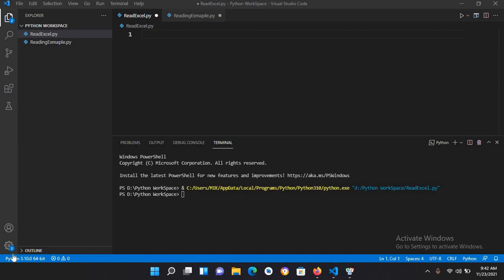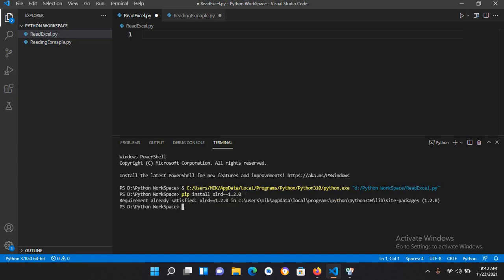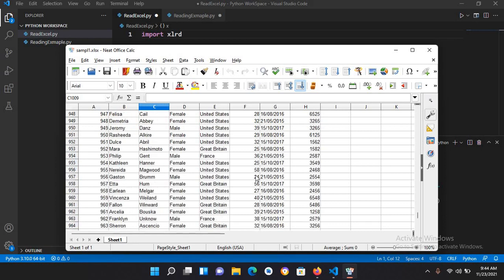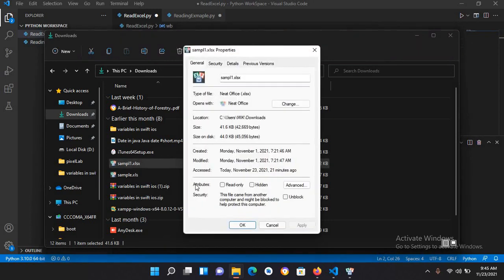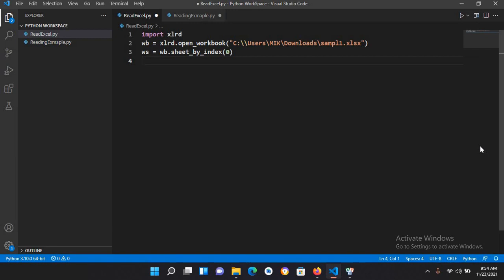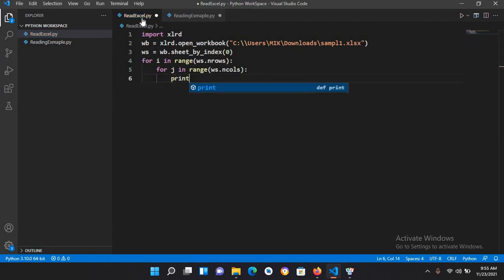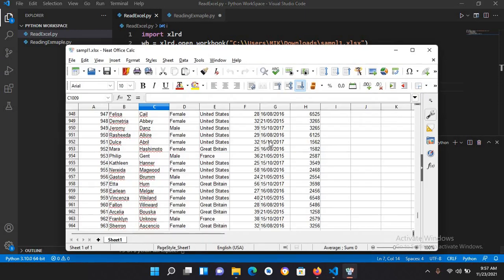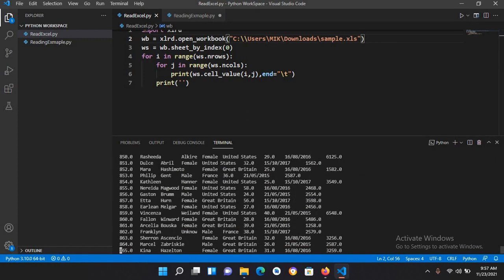READ EXCEL XLS AND XLSX FILES IN PYTHON VS CODE | IMPORT EXCEL IN PYTHON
Reading an excel file using Python
Using xlrd module, one can retrieve information from a spreadsheet. For example, reading, writing or modifying the data can be done in Python. Also, the user might have to go through various sheets and retrieve data based on some criteria or modify some rows and columns and do a lot of work.
xlrd module is used to extract data from a spreadsheet.
  Command to install xlrd modul

Reading Excel with Python (xlrd)
Every 6-8 months, when I need to use the python xlrd library, I end up re-finding this page:
Examples Reading Excel (.xls) Documents Using Python's xlrd
In this tutorial we are going to learn about read excel both xls and xlsx files step by step easily with a few lines of code.

READ EXCEL XLS AND XLSX FILES IN PYTHON VS CODE | IMPORT EXCEL FILE IN PYTHON EASILY